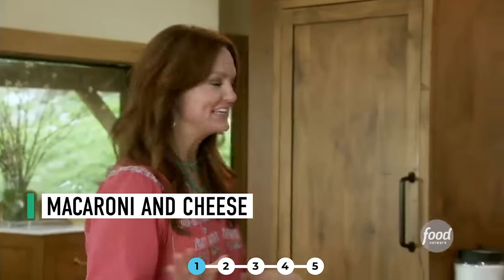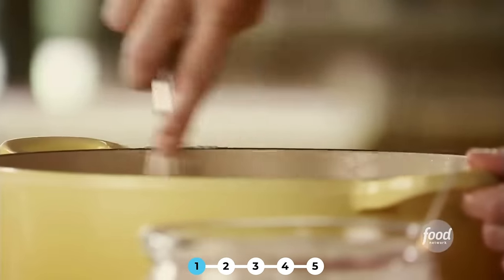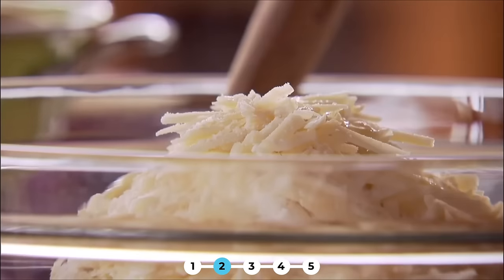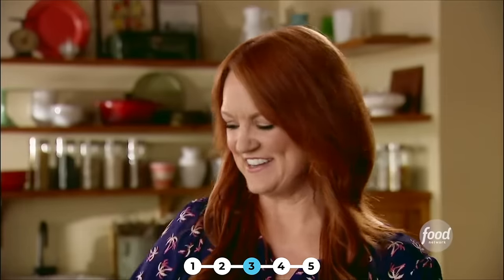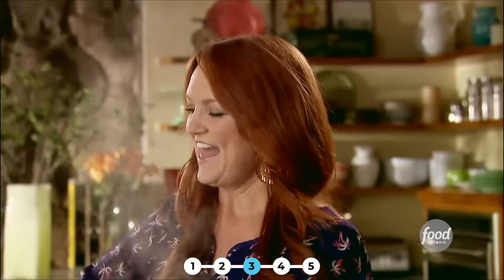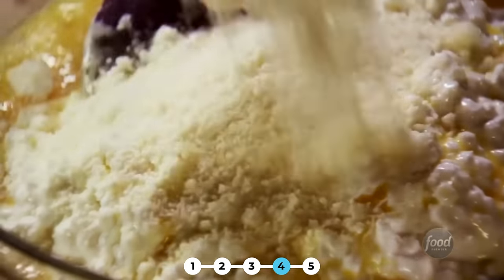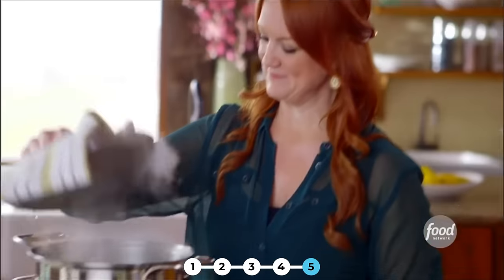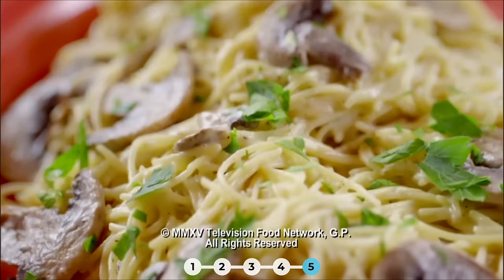The Pioneer Woman's TOP 5 Pasta Recipe Videos | Food Network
There's nothing like a cozy pasta dinner. From lasagna to mac and cheese, these are Ree's most-watched pasta recipe videos!

0:00 - Intro
0:04 - Macaroni and Cheese
4:52 - Stuffed Shells
7:16 - Chicken Mozzarella Pasta
12:13 - Lasagna
15:32 - Pasta Ai Quattro Formaggi